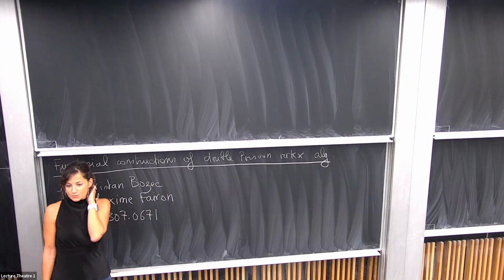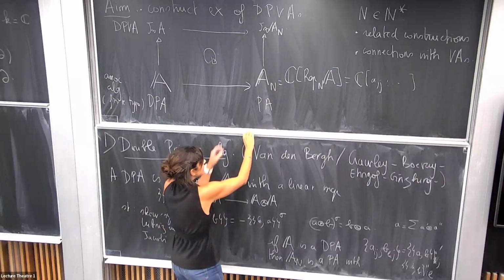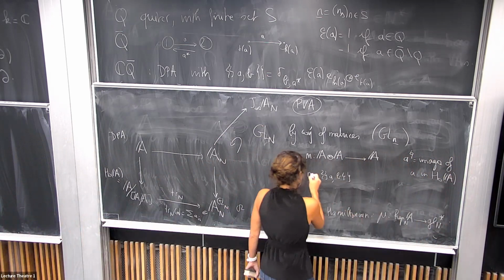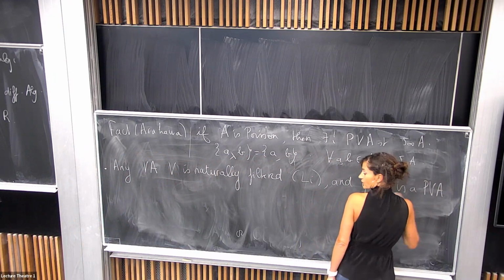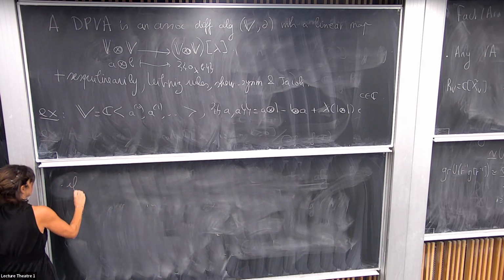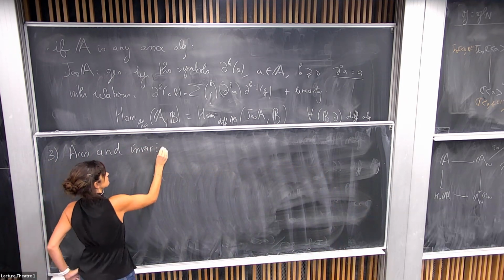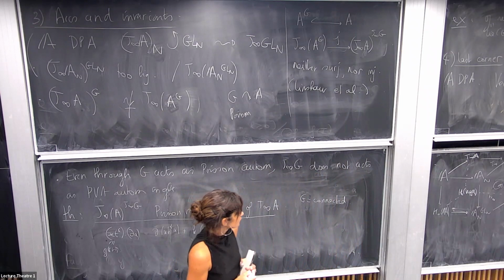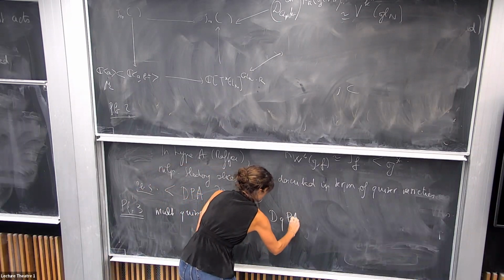Functorial constructions of double Poisson vertex algebras, Anne Moreau - 30/08/23